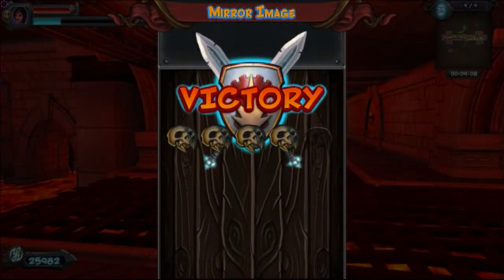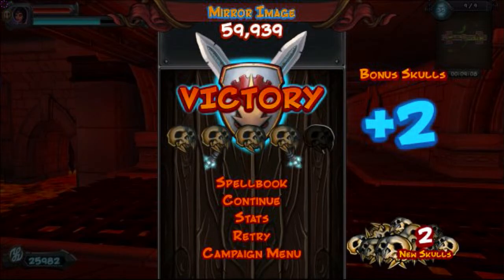Orcs Must Die 2 - Mirror Image [Trapless Experiment - Sorceress]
Sabin takes it lazy and makes orcs take to the stairs. Wouldn't levels after Crunch prove a challenge? Watch to find out.

My co-op partner Womp Rat has gone on to see if he can beat the game without using any traps. He's using the warmage so I'm going through as the Sorceress. Who will succeed? Extra goals: 5-skull and Untouchable.

Check them out, it's an awesome and addicting website!